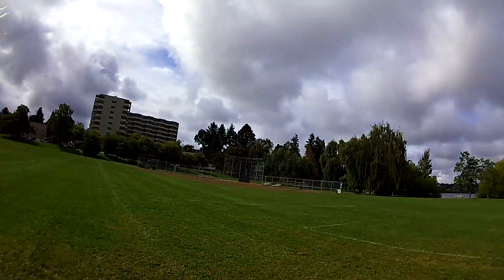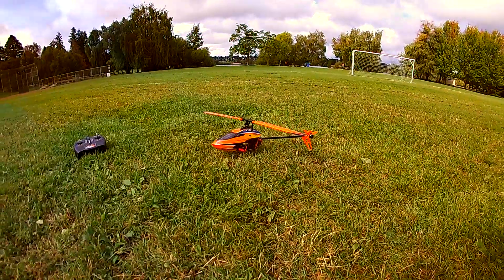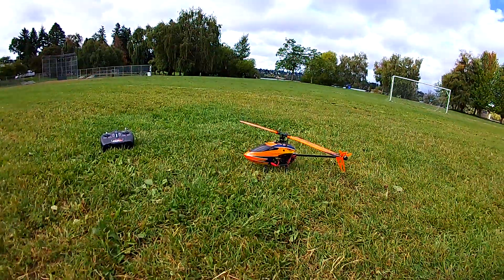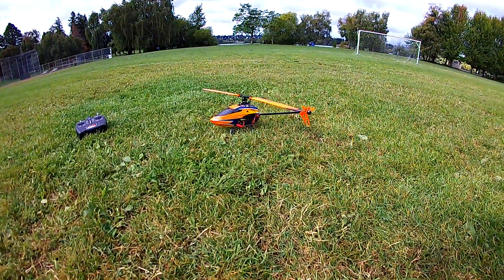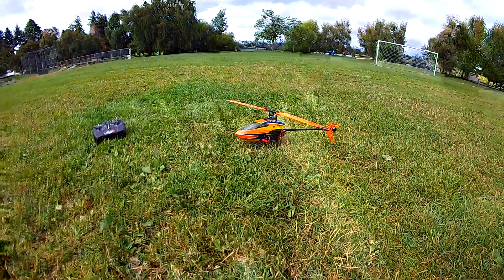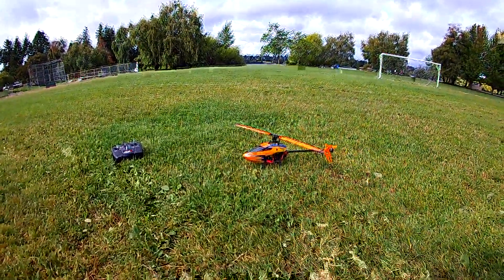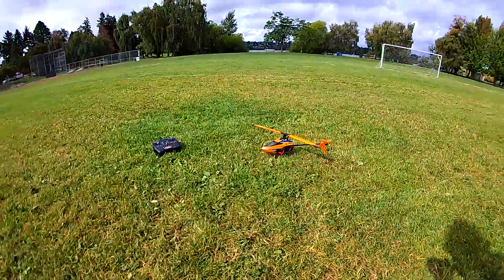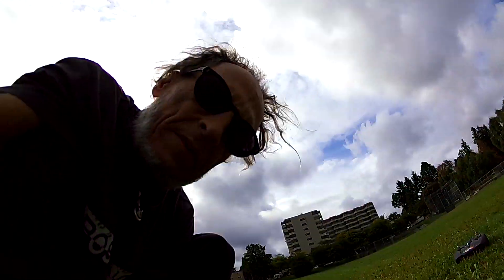RC Helicopter w/ Caddx DVR & ULTRA Micro SD Card Part 2.